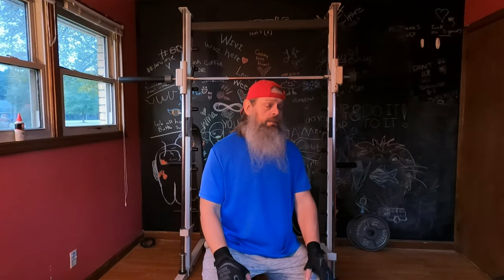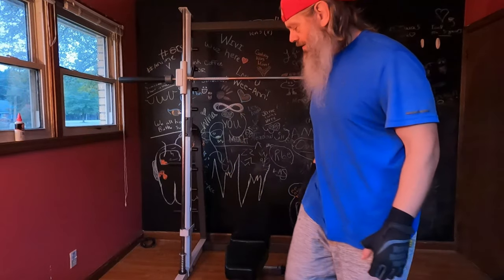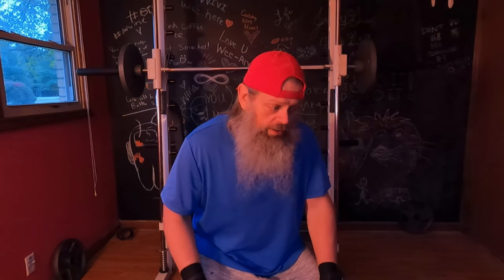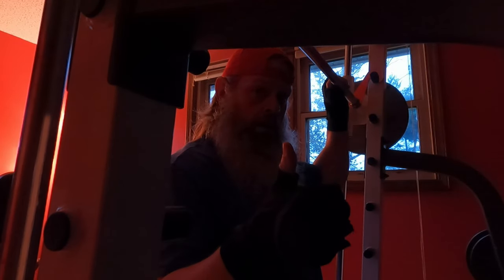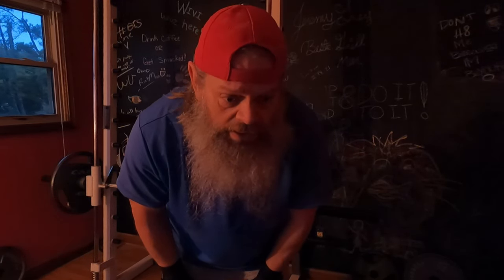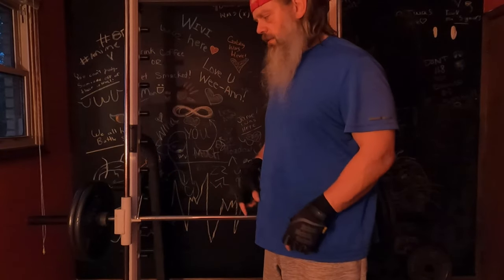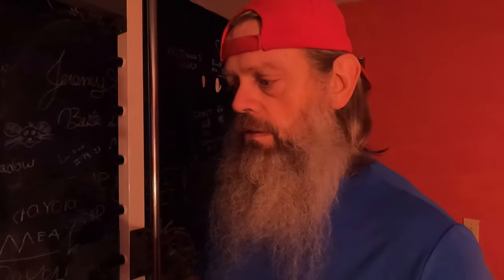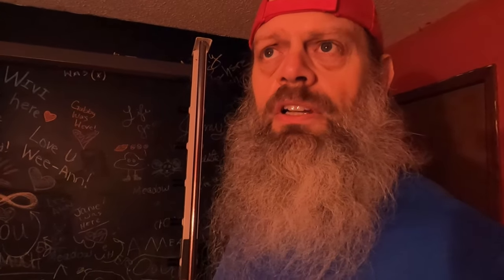Smith Machine Shoulder Workout Good and Bad 10 28 21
Today I used my new Smith Machine for the 1st time. Shoulder workout. I find out along the way that SOME movements are ok,and some..Not so much. Let's look further into this machine.